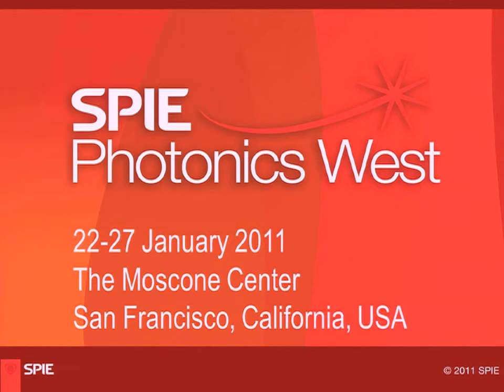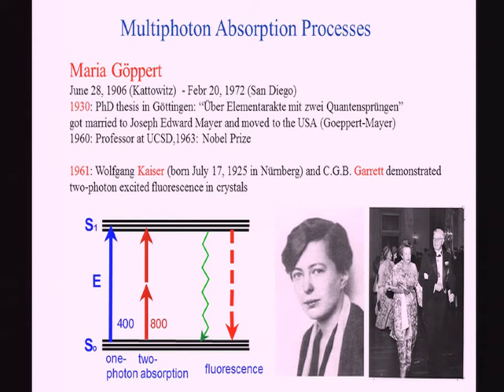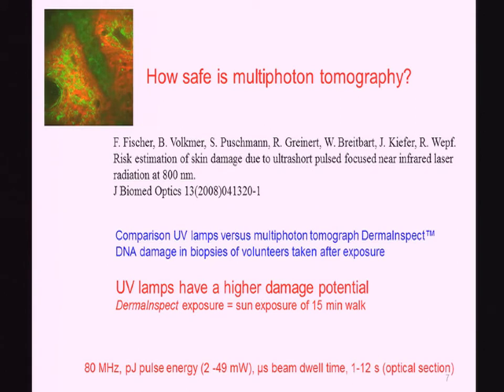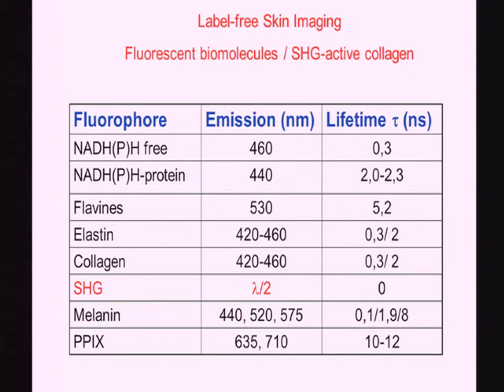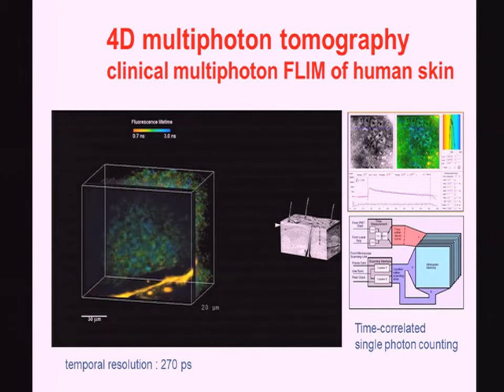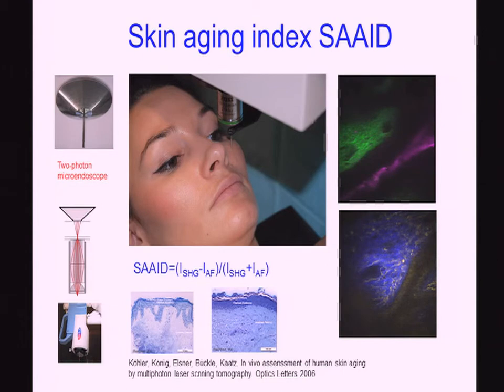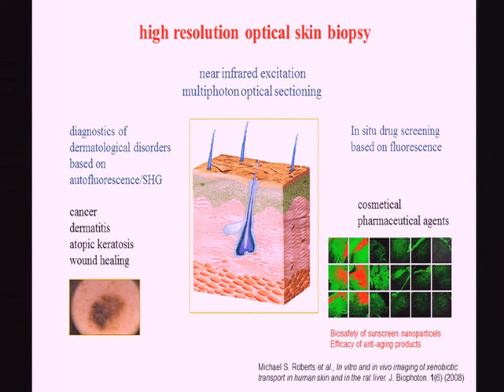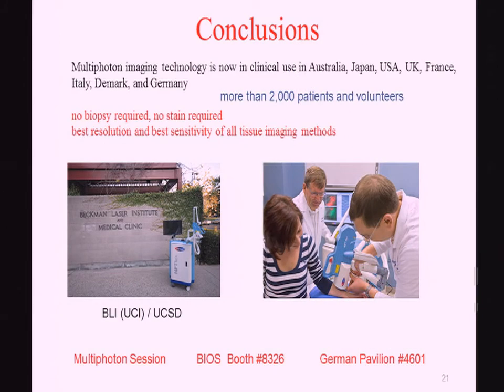Clinical Multiphoton Tomography - SPIE Photonics West 2011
Karsten Koenig's presentation from BiOS Hot Topics Session at SPIE Photonics West 2011.